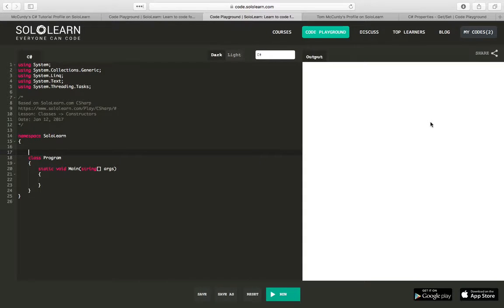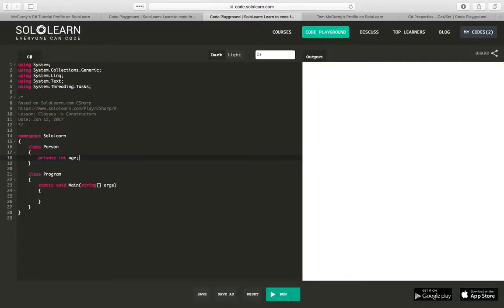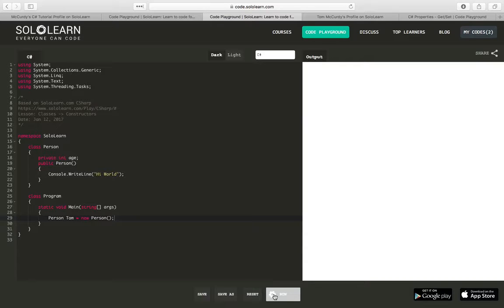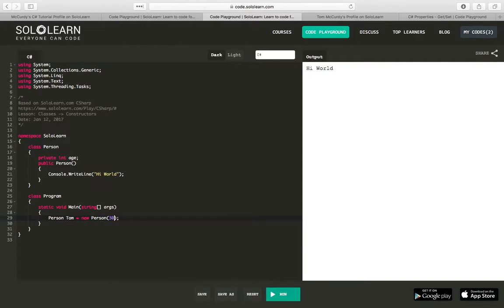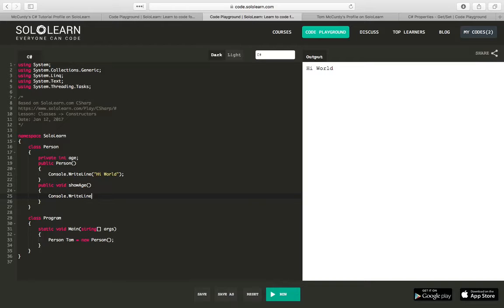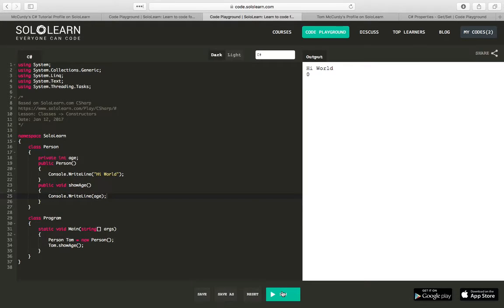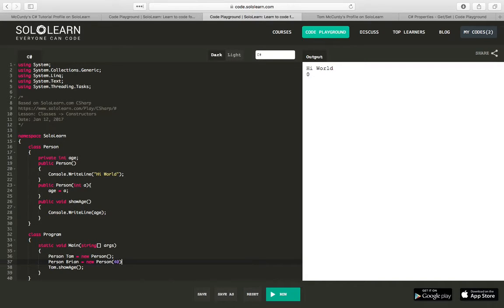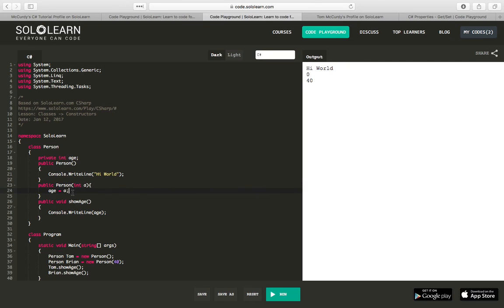C#: SoloLearn - Constructors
Short video walking through the C# Constructors example on SoloLearn